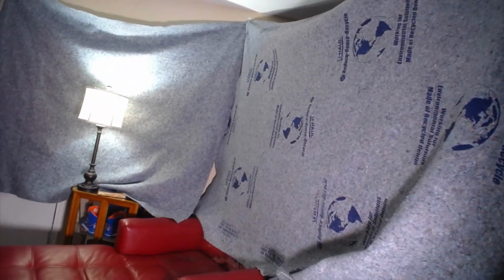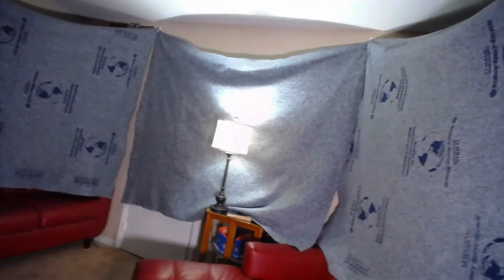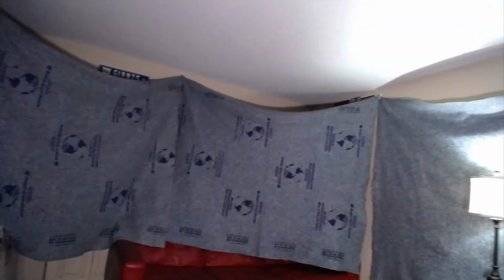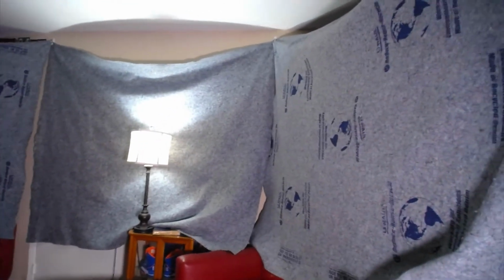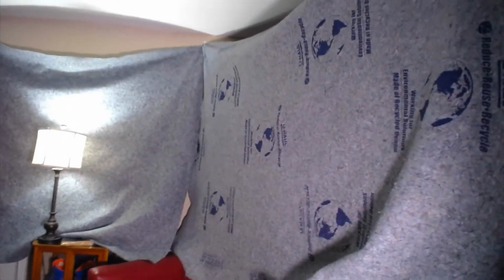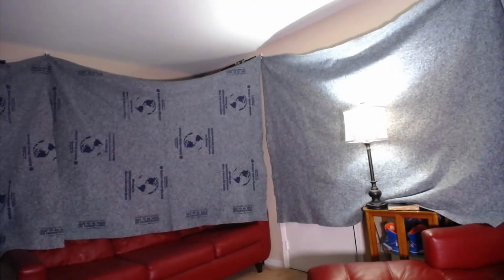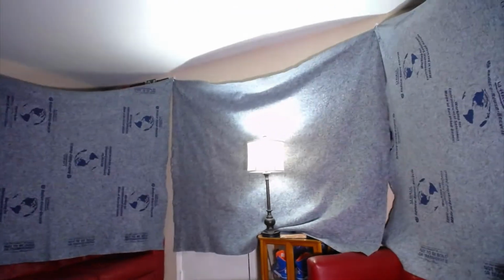An Ugly Remedy For Removing Background Noise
Removing background noise is one of the major tasks when podcasters record in their home. Without studio quality acoustics, it becomes very challenging to record your podcast episodes free of background noise.  Most times when recording in the home, podcasters have to use what they have to remove or record free of echo/reverb background noise.  In this video I am going to show you how I remove background noise in my record my audio podcasts.

Zoom H6
Shure SM7B
FocusRite 18i8
Cloudlifter CL-1
Electro Voice RE320
Audio-Technica ATR 2100
Audio-Technica AT2020USB Microphone